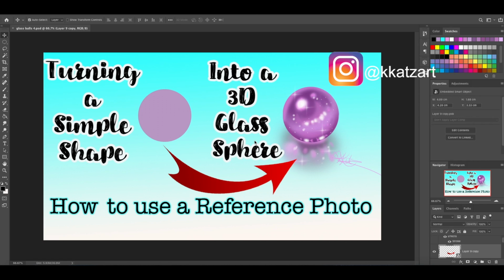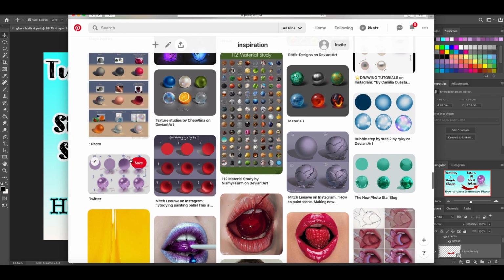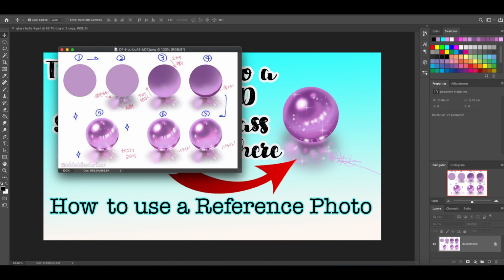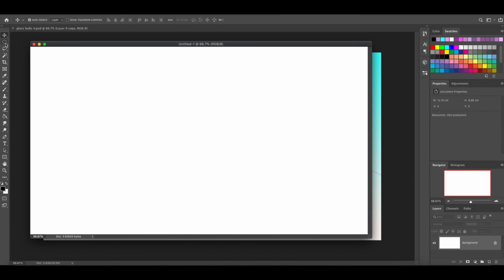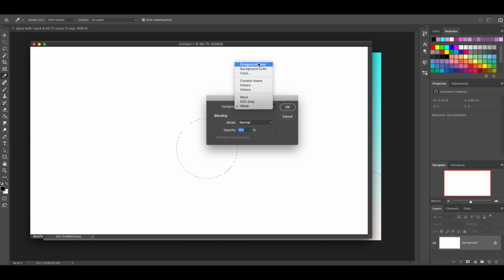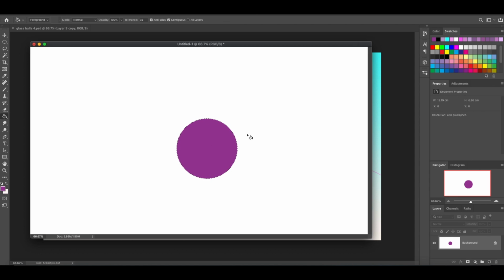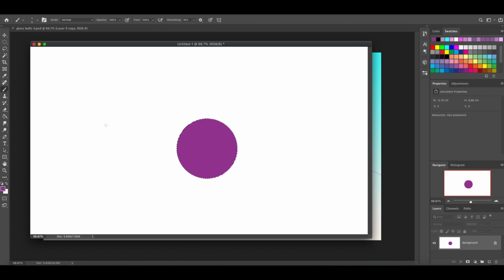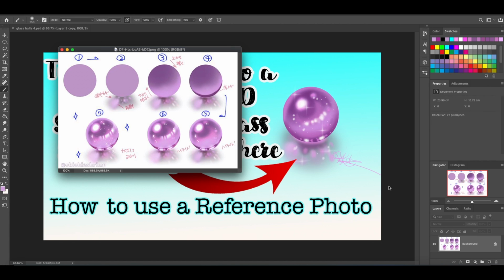Turning a Simple Shape into a 3D Glass Sphere/How to use a Reference Photo/and my 2020 New Year wish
I decided to do a video on how to use a reference photo from Pinterest and taking simple shape and turning it into a 3D Glass Sphere...and voice over of my 2020 New Year wish for my viewers and myself.

Huion Tablet ..Kamvas Pro 16